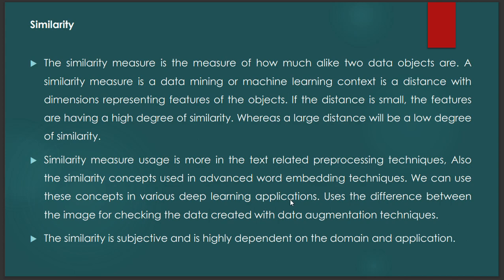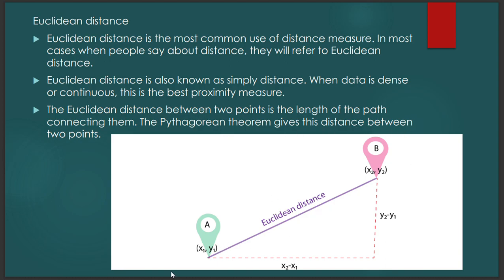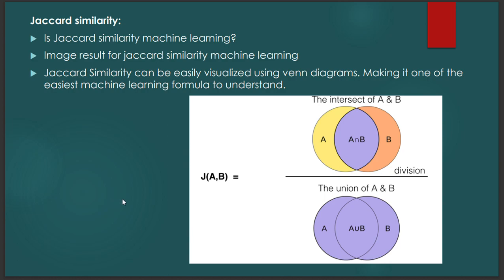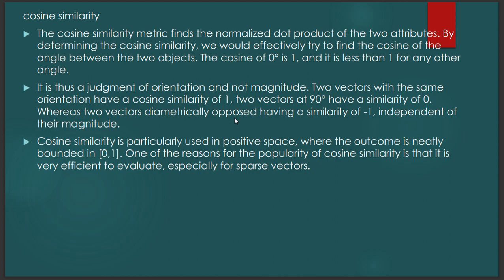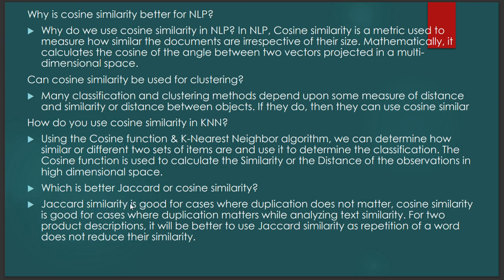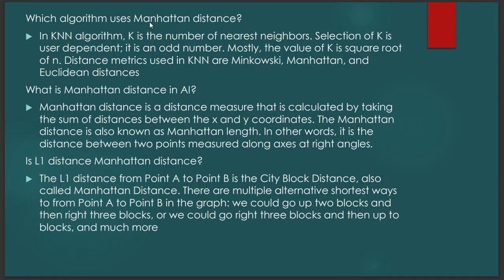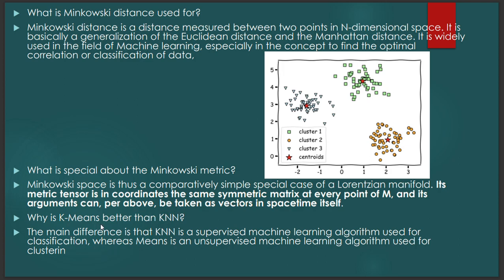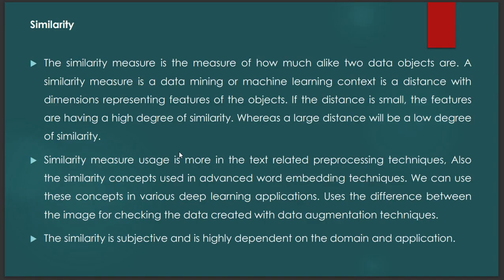Similarity metrics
"Explore the world of similarity metrics with our informative video! Learn how these metrics play a vital role in data analysis, machine learning, and clustering. We'll break down the key concepts, show you practical applications, and help you understand when and how to use different similarity measures. Whether you're new to the field or looking to sharpen your skills, this video has something for everyone. Join us for an engaging journey into the world of data similarity!"